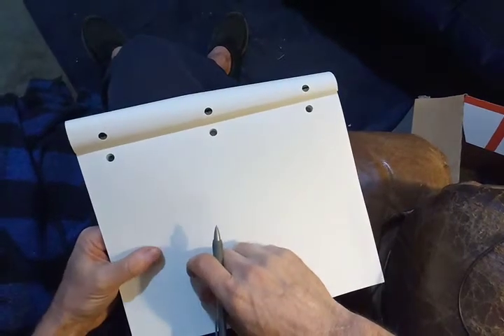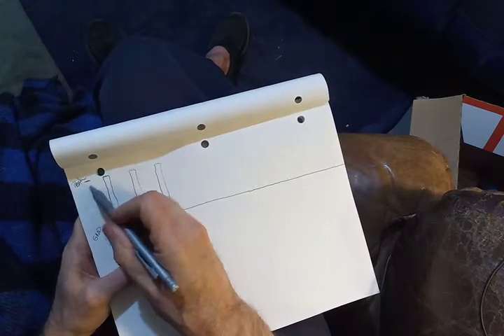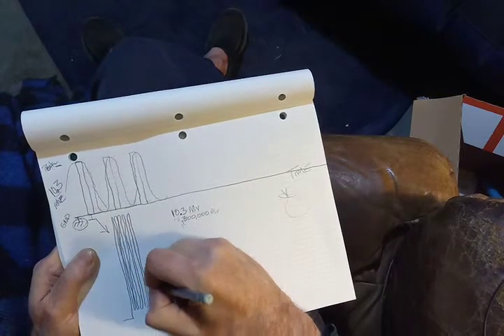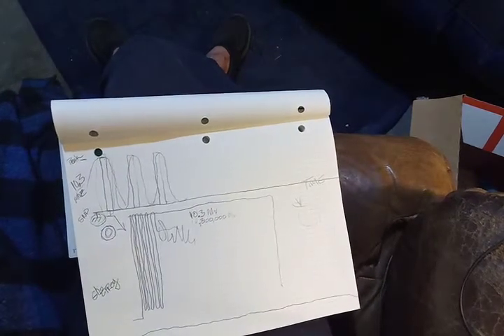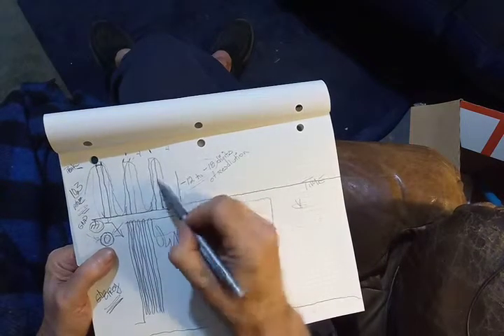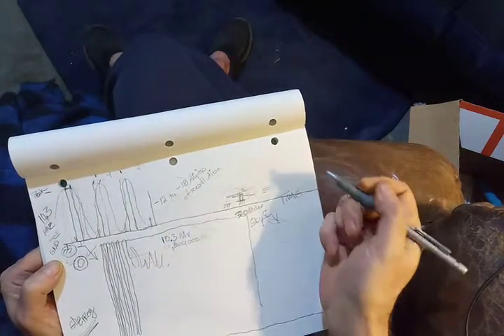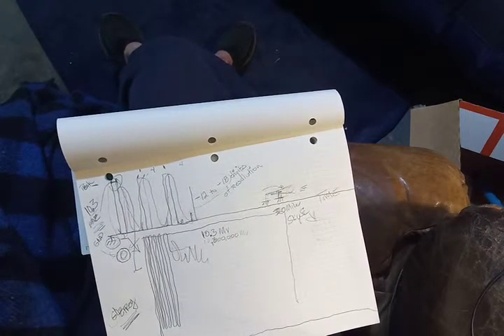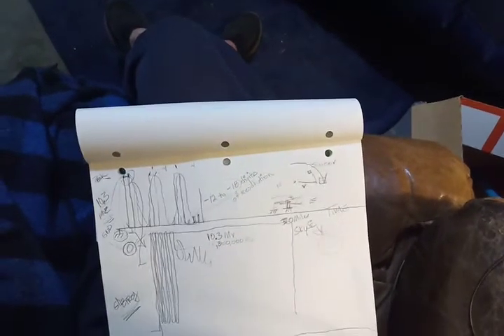Mostly EMF in this one but opens on the beach?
This was inspired by this presentation on EM Waves from Dr. Matt Anderson
Electromagnetic waves. EM spectrum, energy, momentum. Electric field and magnetic field.  Doppler shift. Polarization.
If you can't tell this is complicated try to anyway?  The Physics involved in signal or pattern recongnition and the methods used are cool.  I could point out issues with each part of Andersons presentations, nothing wrong but some of the simplos presentations confuse other areas of research.?  Very good stuff and imagine hundreds of hours more of this stuff. School is a tool.

Intro to signal analysis, ? Not sure just want to upload.  Long one, and still it is complicated